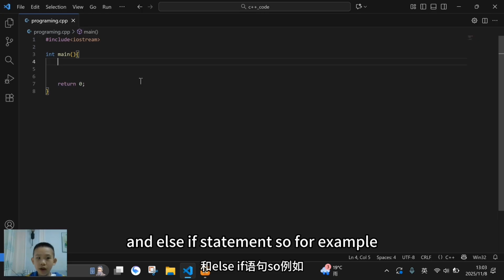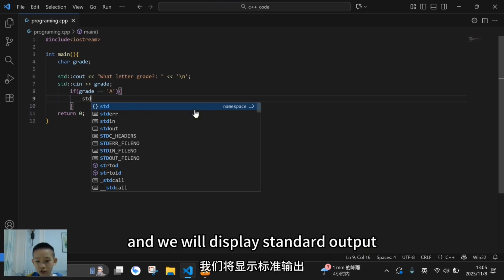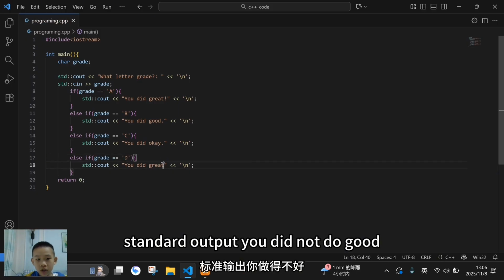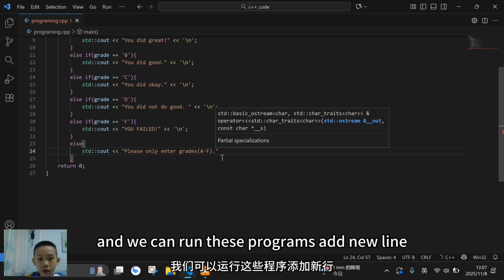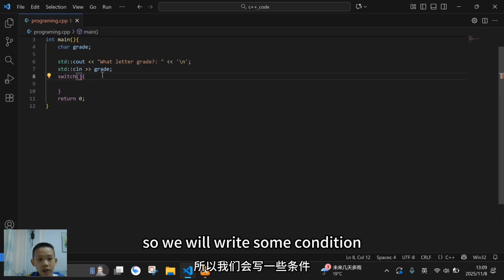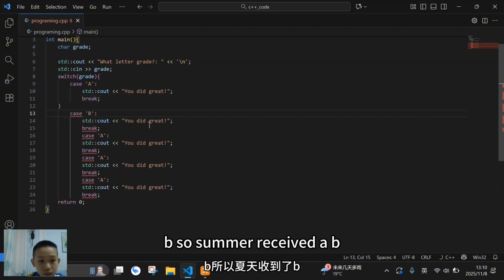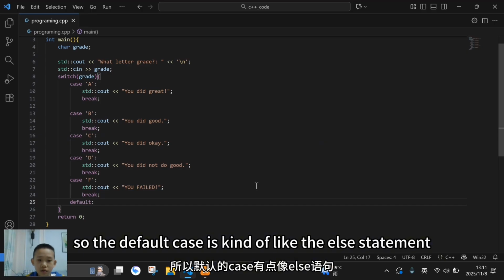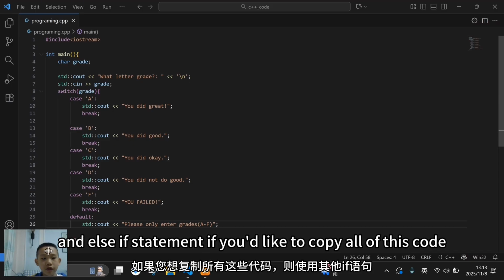Lesson 12: Switch Statements in C++ | C++ Basics Tutorial